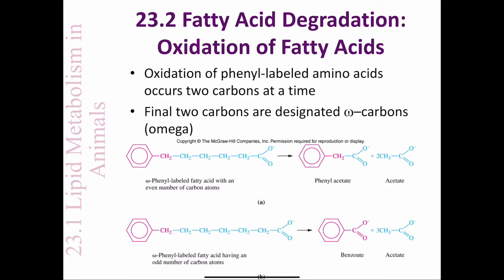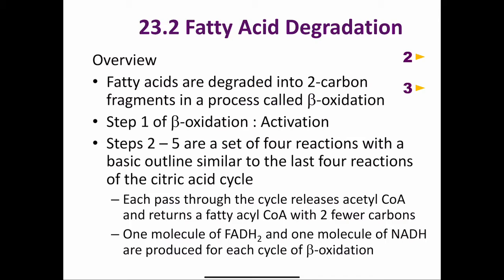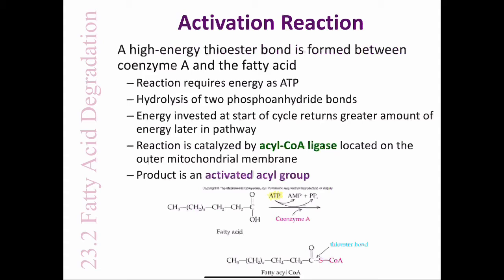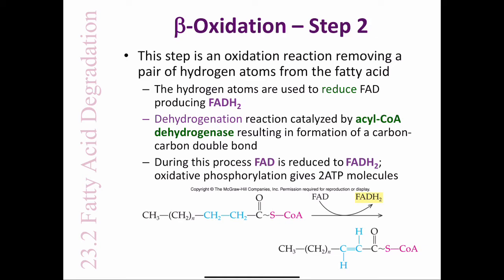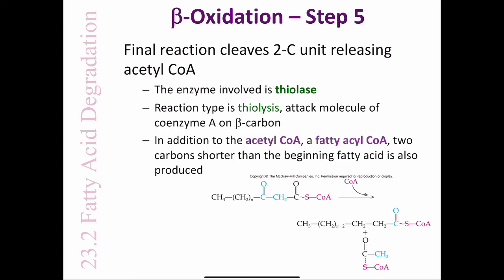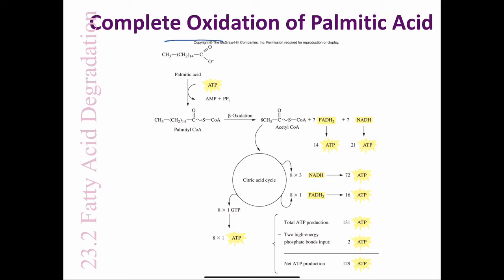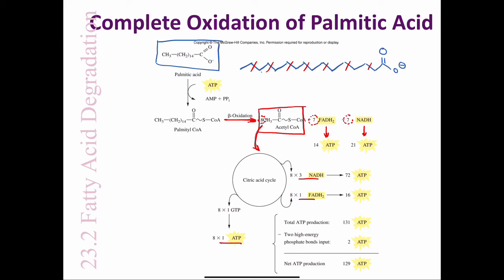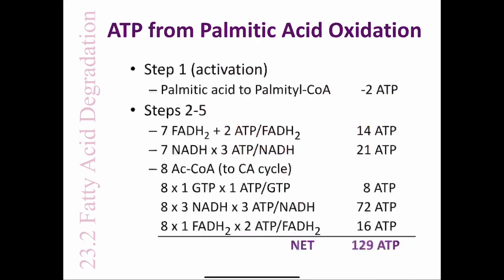CHE 102, 23.2 Fatty Acid Degradation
Mr. Deon